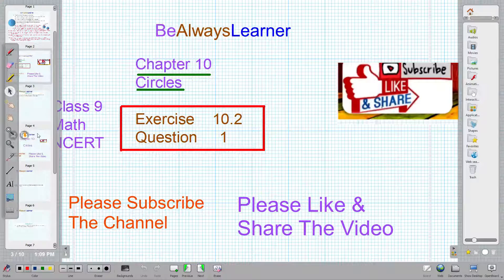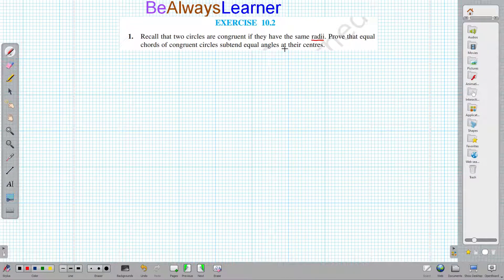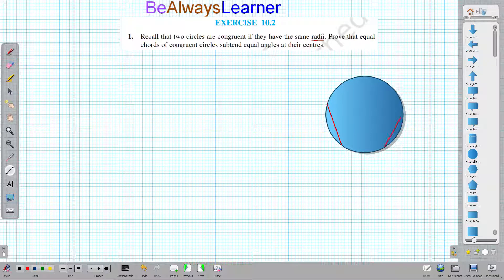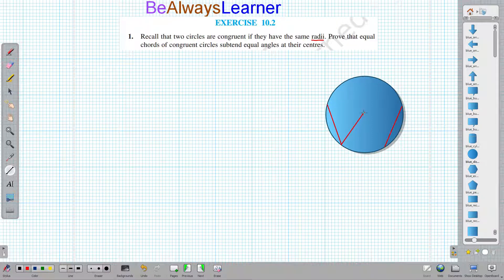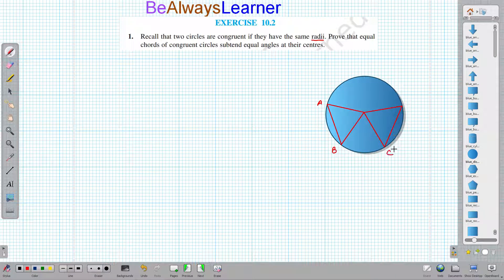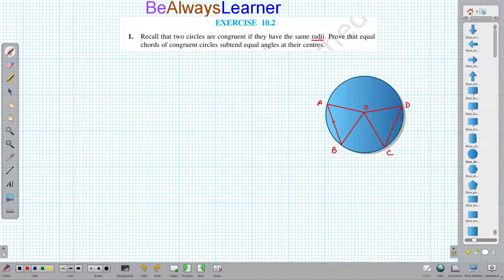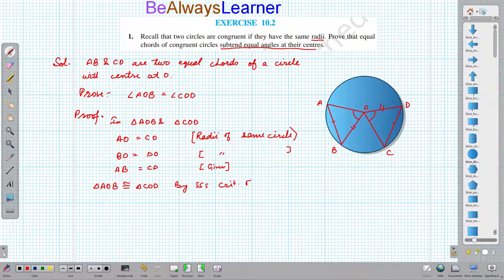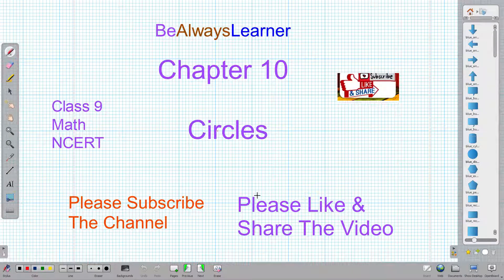225 || Circles || Exercise 10.2 Question 1 || Mathematics |Class 9 NCERT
Circles || Exercise 10.2 Question 1 || Mathematics |Class 9 NCERT

❤️ Show your love for our video by ❤️